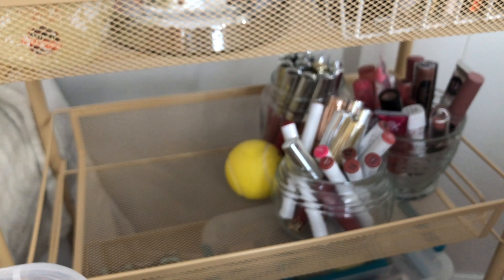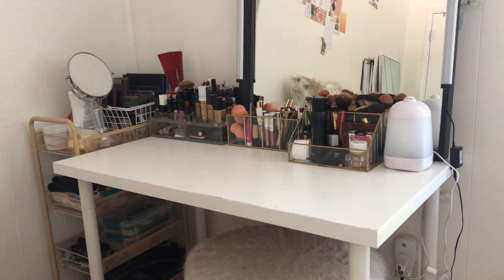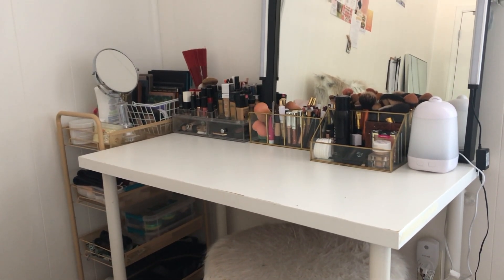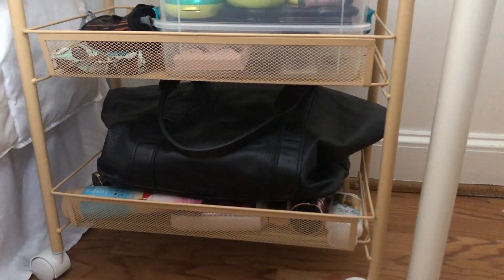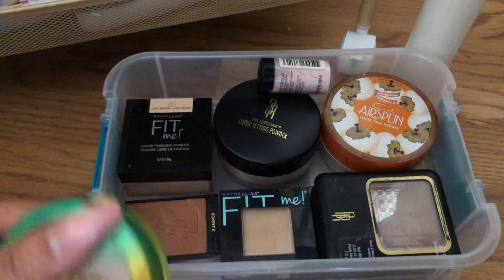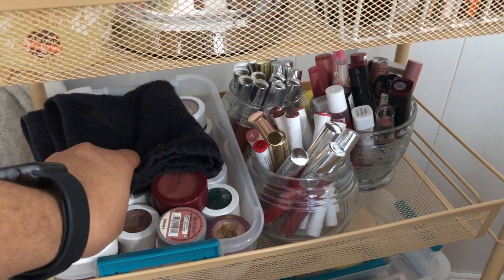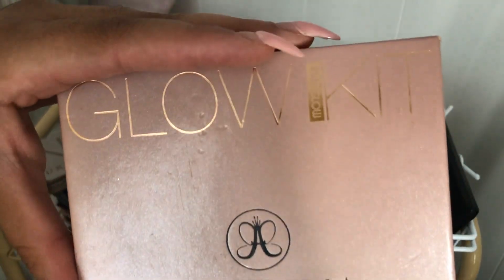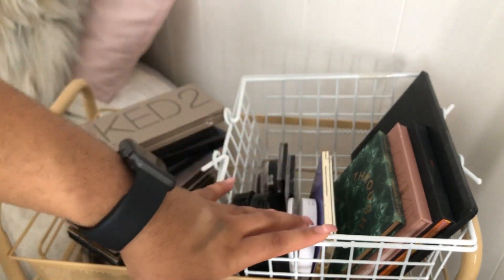AFFORDABLE MAKEUP COLLECTION 2020 + VANITY TOUR | KAYLA JAY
**TAKE A DRINK EVERY TIME I SAY "I GOT IT WHEN MY SISTER WORKED AT NORDSTROMS" :P**

HI HONEYS💛 thanks for tuning in today!  In today's video I'm showing you my shmedium sized makeup collection as well as my very affordable vanity set up with lights and all! And of course, as I mention at the end of the video, I'm with anyone and everyone who is feeling the weight of the times we're in. "If you are neutral in situations of injustice, you have chosen the side of the oppressor." - Desmond Tutu

xoxo Kay

LINKS TO FURNITURE:
Desk/table ($25)
Mirror ($20)
Faux fur stool ($60)
Lights (these are more expensive but the same concept)
Cart (the one I have is out of stock)